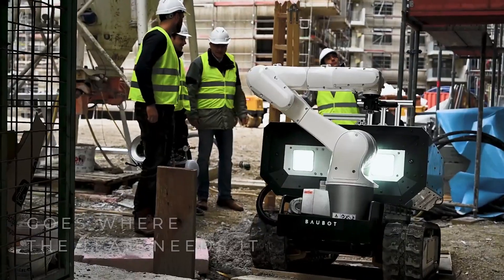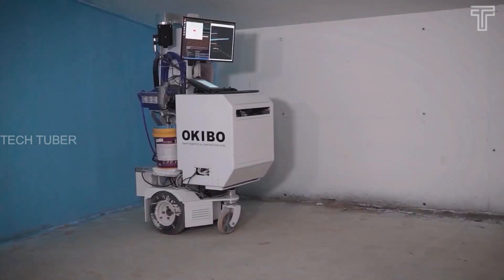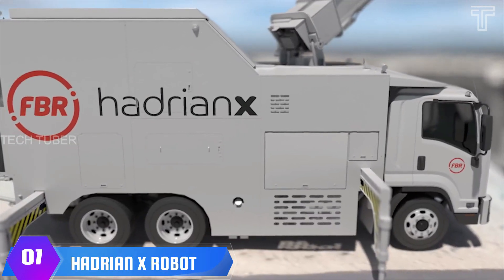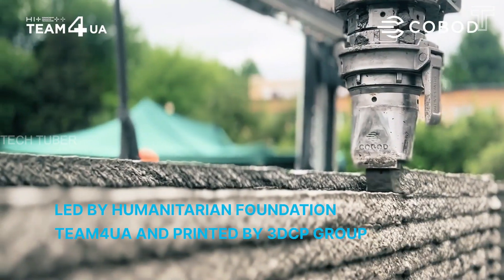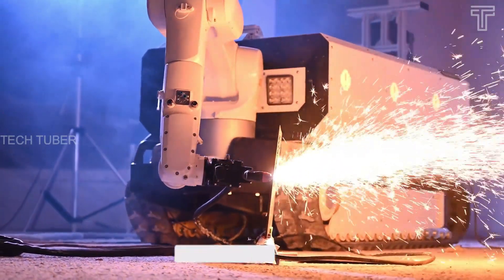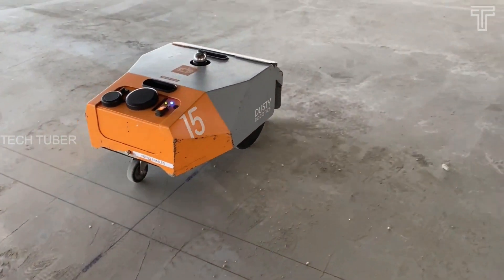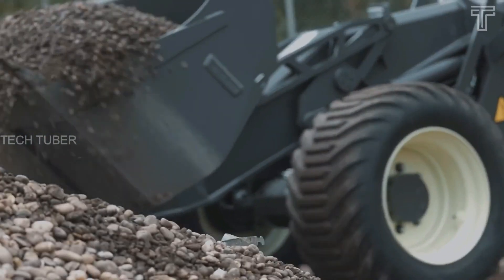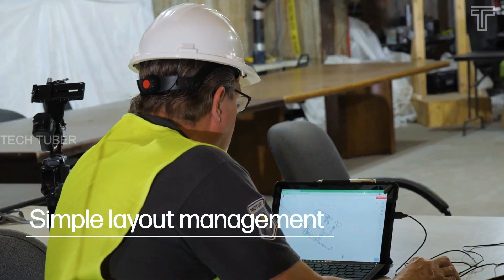The Ultimate Construction Robot: The Future is Here!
Construction robotic systems to perform various tasks, making construction work more efficient and safe, we will explore the various types of construction robots being used today,

0:00 Intro
0:24 BionicHIVE Squid Robot
1:11 Okibo Robot
1:52 Jaibot Robot
2:35 Hadrian X Robot
3:15 BOD 2 Robot
4:01 Baubot Robot
4:57 Hausbot HB1
5:54 Dusty Robot
6:49 Volvo LX3 Wheel Loader
7:51 HP Siteprint Robot

If you know someone that needs to see it, share it.